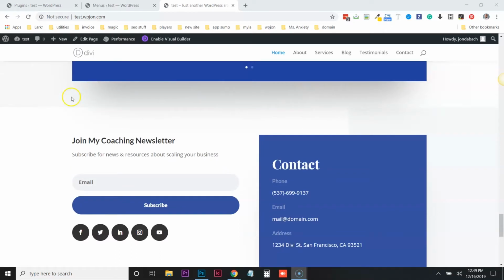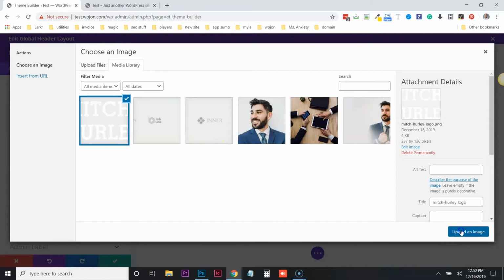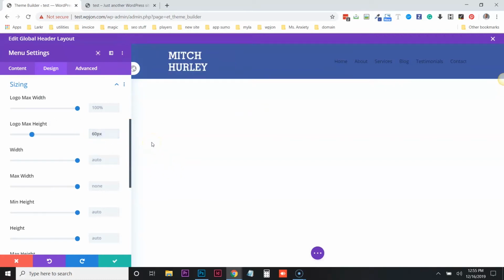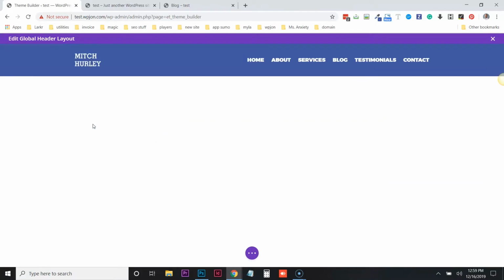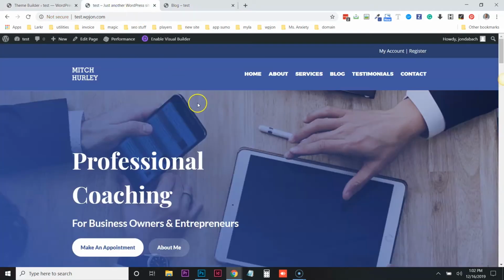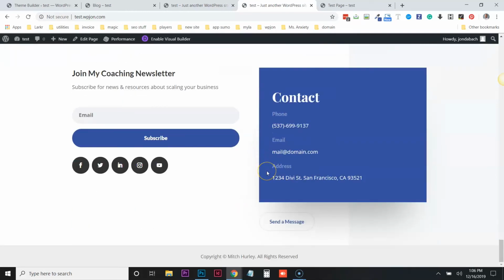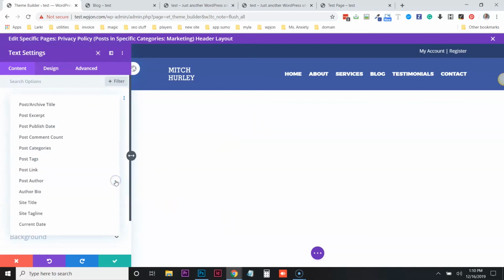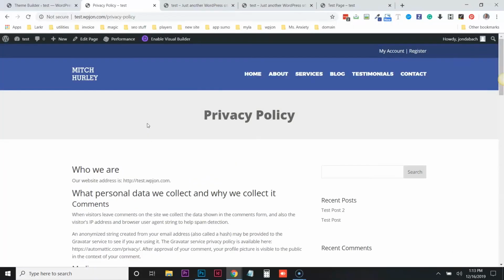Creating a Custom Header and Footer in Wordpress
Today Jon Dabach from WPJon goes over how to add custom header and footers in your Wordpress Website using the ever so popular Divi theme. The ability to customize your header and footer to any way you see fit is hugely empowering as a designer.

Also, if you're interested in having different headers for different posts, pages, or categories on your website this video also explains how to do that.

Are you looking for someone to build your website for you? Tired of trying to learn all this stuff yourself but don't want to pay some INSANE amount of money to get a professional site built by an agency? Hire me:

Consulting Service:
Is there something you WISHED your website did that would make your life easier? Is there a function that's missing that would help generate revenue? Are you trying to integrate things and you're just stuck in the mud? Maybe you're hitting your head trying to figure out content and social media marketing. Consider hiring me as a consultant. I can usually solve a lot of your problems in as little as an hour:

It doesn't cost you anything extra and is a nice way to support me and my tutorials but you are not obligated to click on them to purchase the products or services I recommend, obviously.